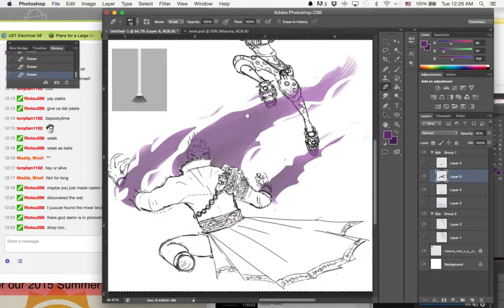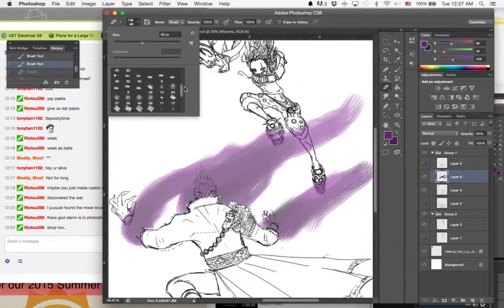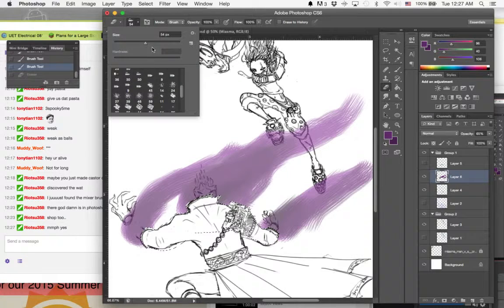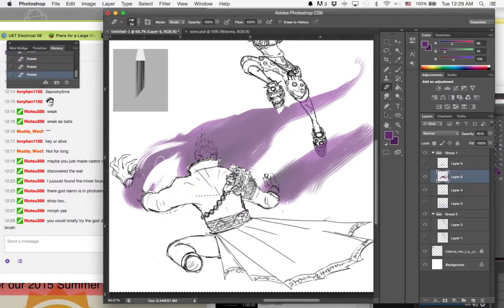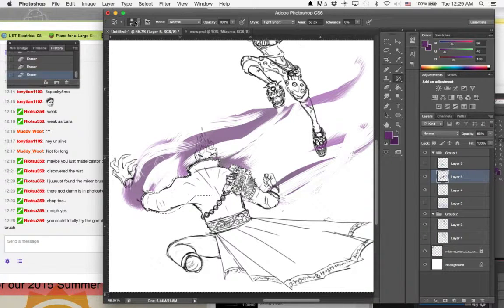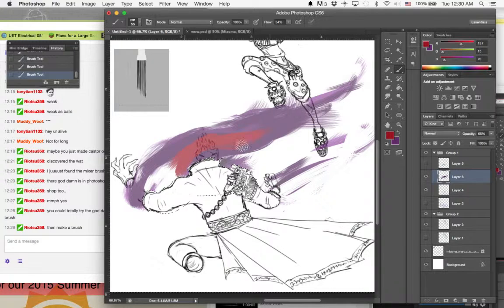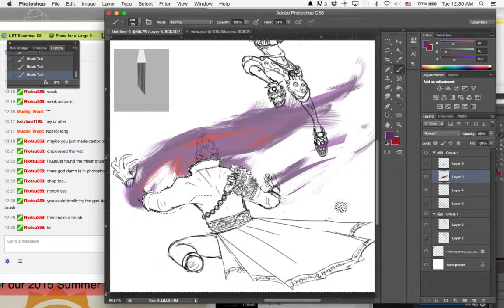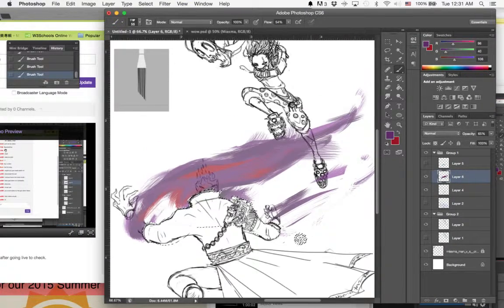HEY I'M ALIVE MONDAY: Dat Late Night Stream (Part 9)